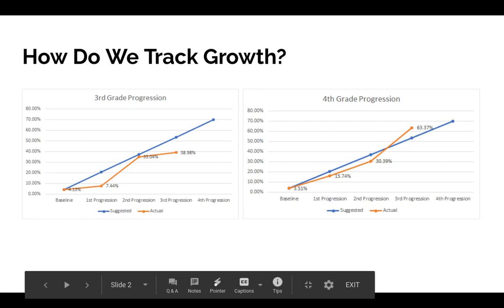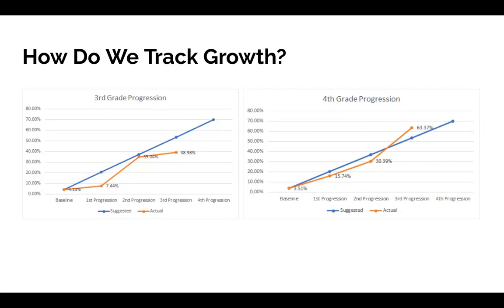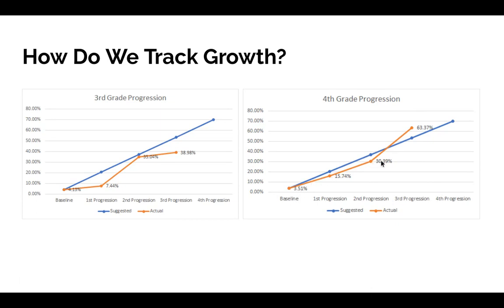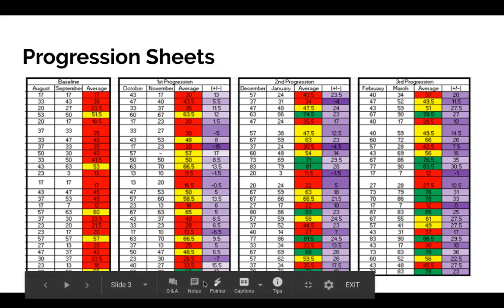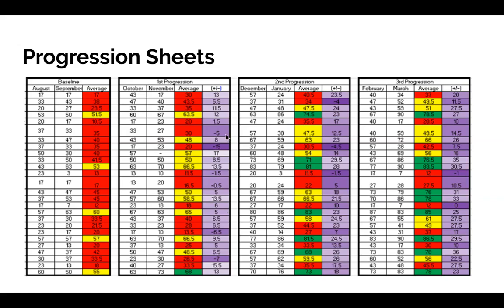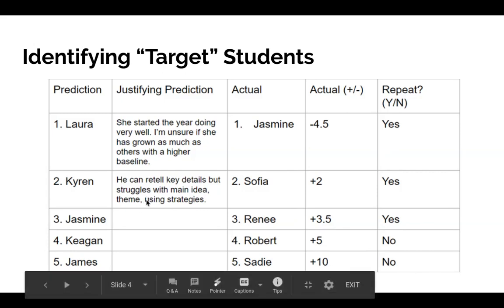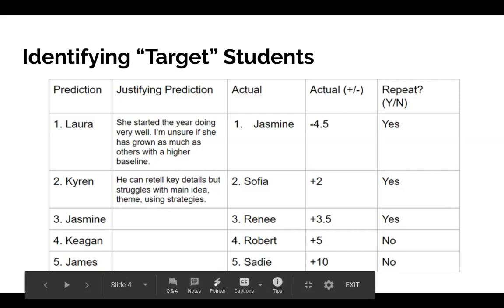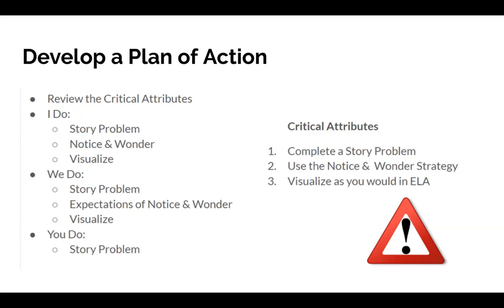Title I - Burkhart Elementary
Growth = Progress